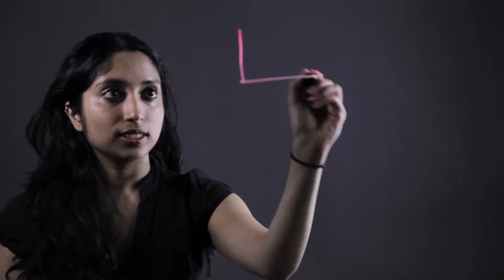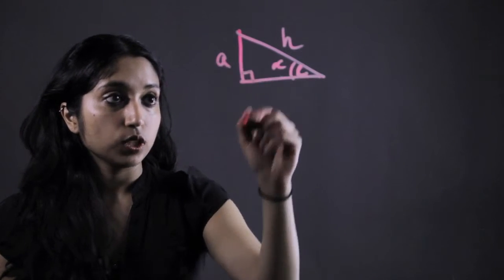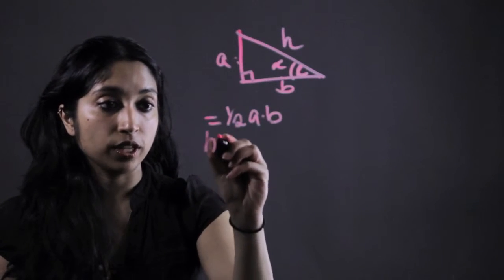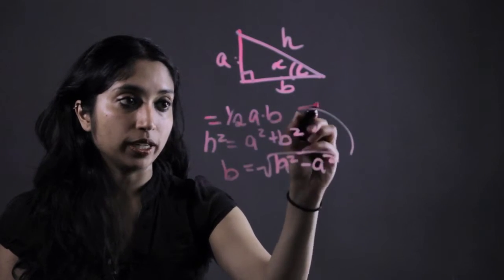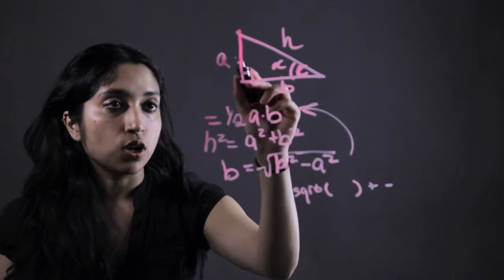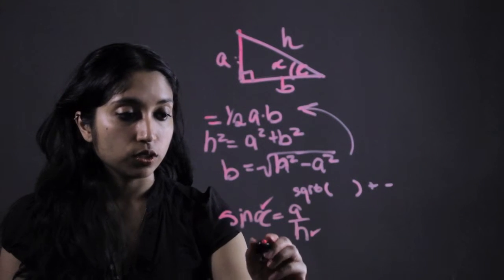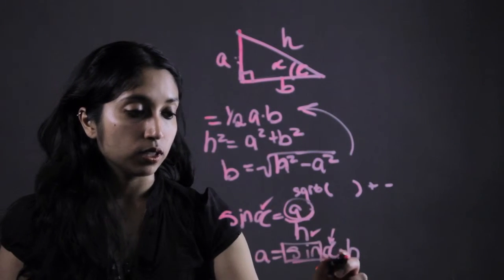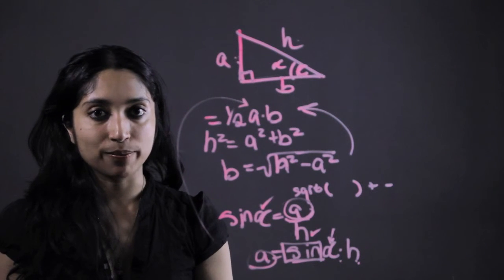How to Use a Calculator to Compute the Area of a Triangle Using the Hypote... : Essential Math Tips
Computing the area of a triangle using the hypotenuse and right angle isn't nearly as complicated as it sounds, especially if you have your trusty calculator nearby. Use a calculator to find the area of a triangle using the hypotenuse and right angle with help from a distinguished math expert in this free video clip.